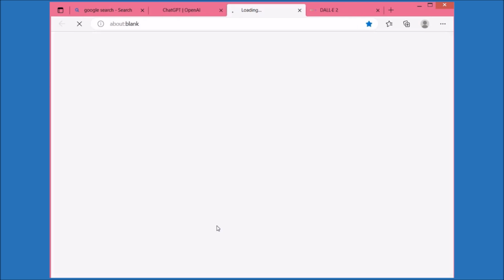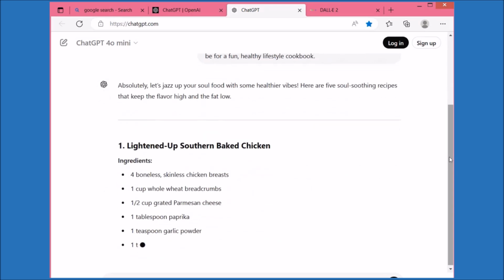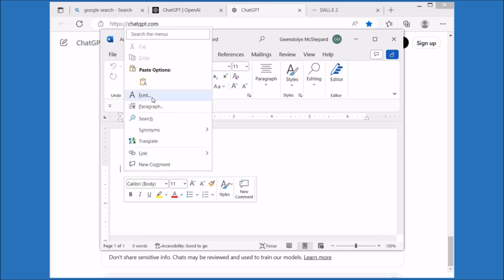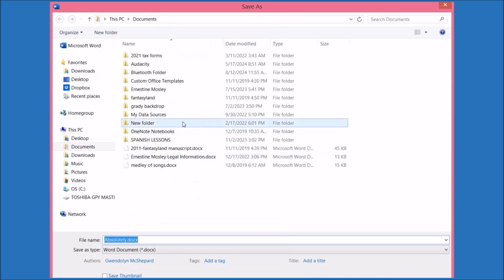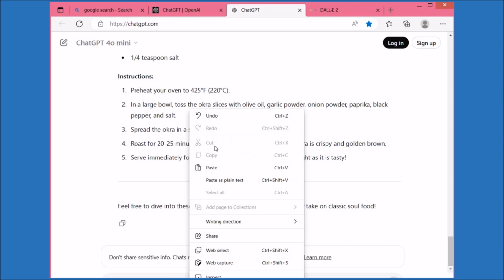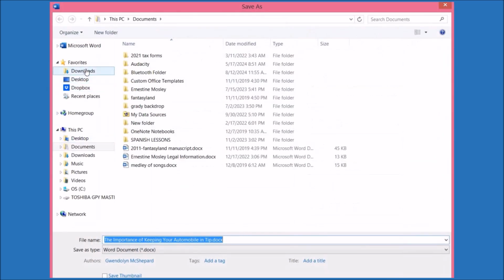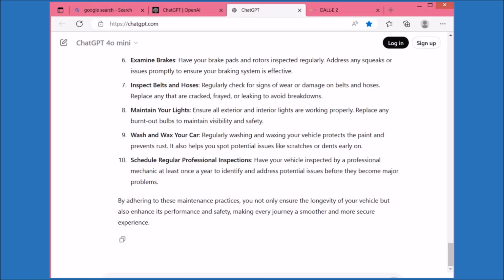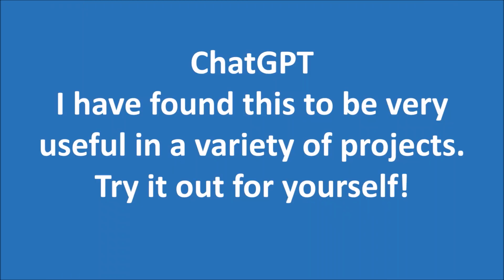USING CHAT GPT FOR YOUR PROJECTS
Chat GPT is revolutionizing the way we work.